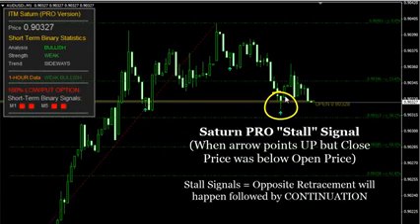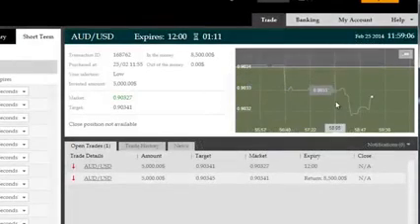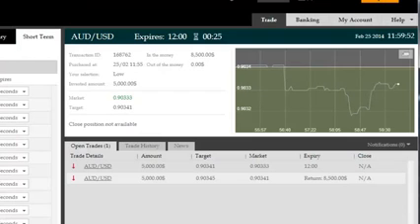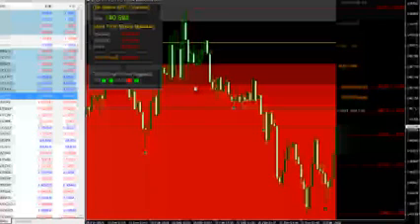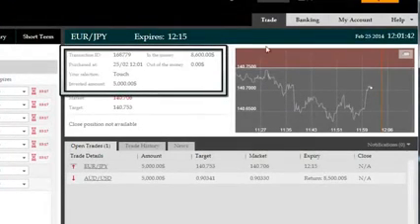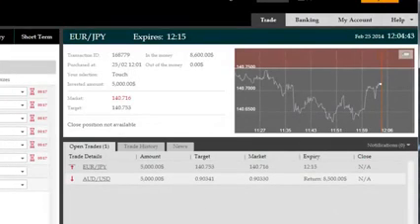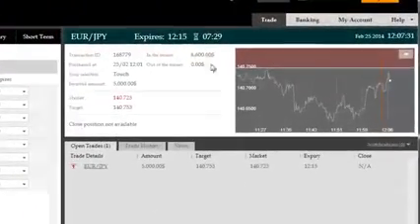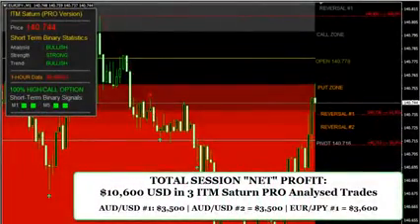How Do I Trade Binary Options $10500 Profit In 5 Minutes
How Do I Trade Binary Options 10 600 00 Profit In 5 Minutes